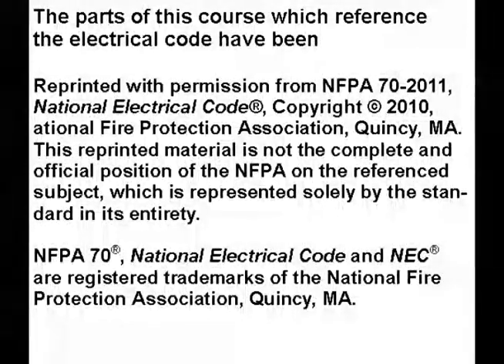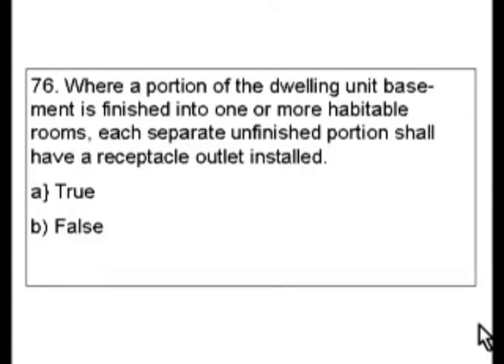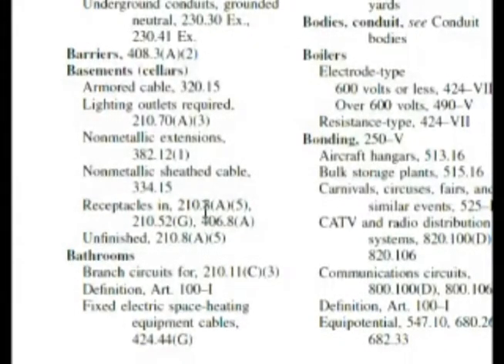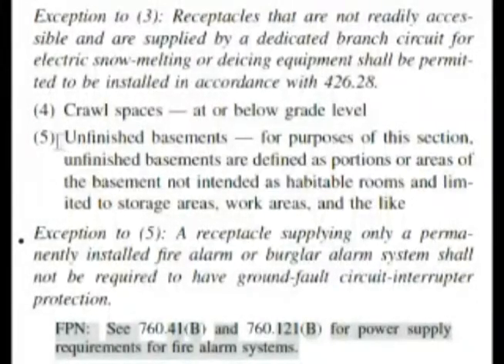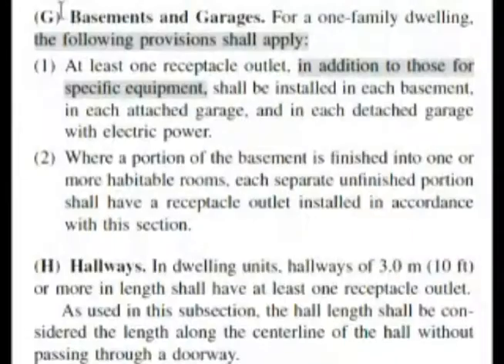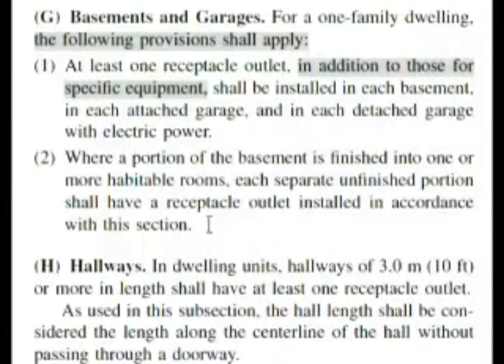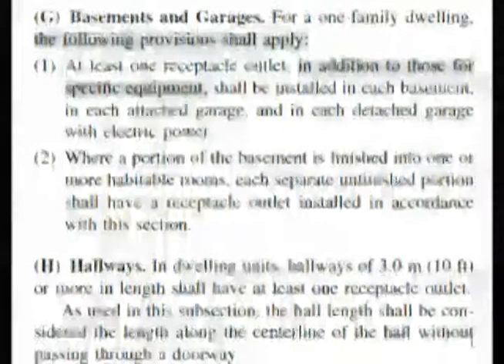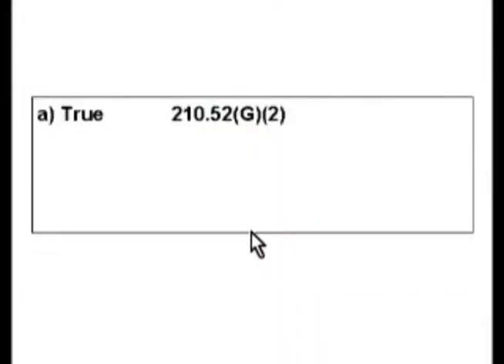Passing an Electrician Journeyman or License Exam - Question 76